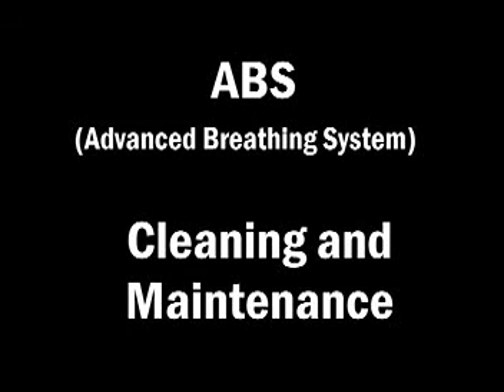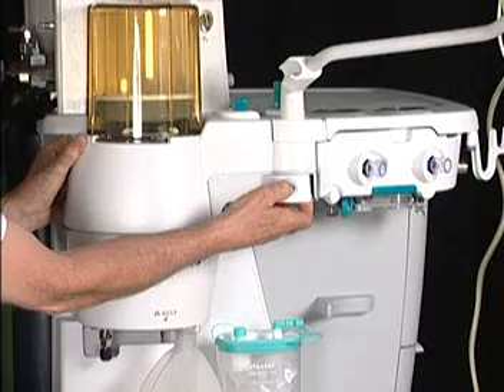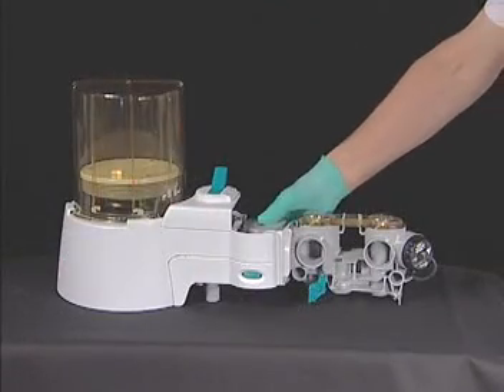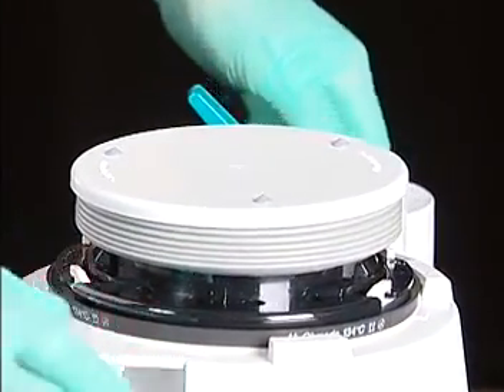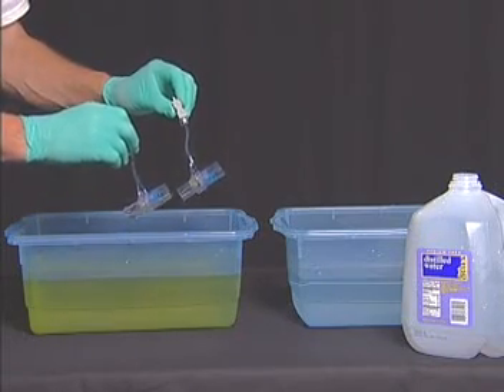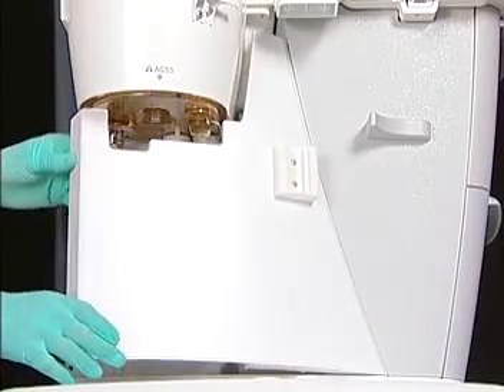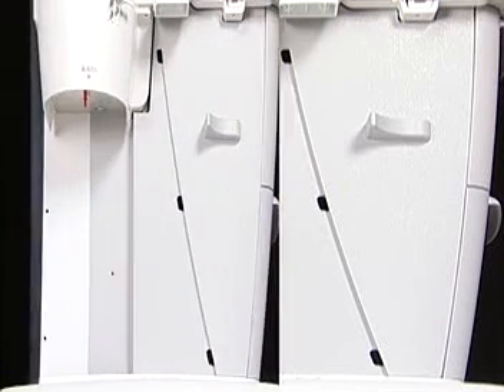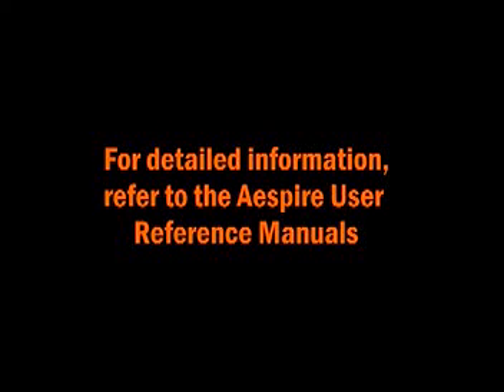Anaesthesia Machines Service and Maintenance.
The machine is commonly used together with a mechanical ventilator, breathing system, suction equipment, and patient monitoring devices; strictly speaking, the term "anaesthetic machine" refers only to the component which generates the gas flow, but modern machines usually integrate all these devices into one combined freestanding unit, which is colloquially referred to as the "anaesthetic machine" for the sake of simplicity. In the developed world, the most frequent type in use is the continuous-flow anaesthetic machine or "Boyle's machine", which is designed to provide an accurate supply of medical gases mixed with an accurate concentration of anaesthetic vapour, and to deliver this continuously to the patient at a safe pressure and flow. This is distinct from intermittent-flow anaesthetic machines, which provide gas flow only on demand when triggered by the patient's own inspiration.
Simpler anaesthetic apparatus may be used in special circumstances, such as the triservice anaesthetic apparatus, a simplified anaesthesia delivery system invented for the British Defence Medical Services, which is light and portable and may be used for ventilation even when no medical gases are available. This device has unidirectional valves which suck in ambient air, which can be enriched with oxygen from a cylinder, with the help of a set of bellows